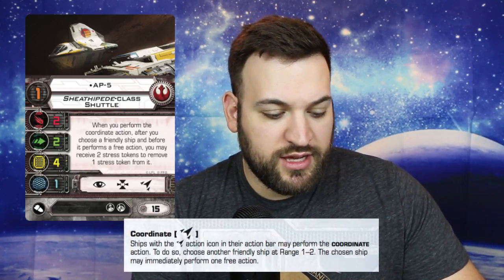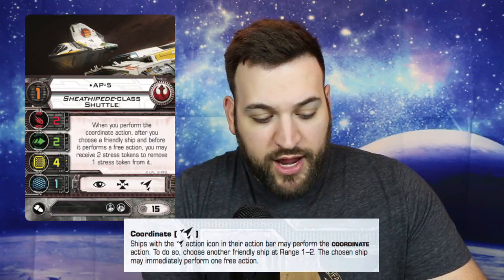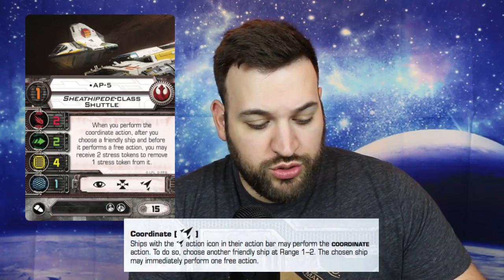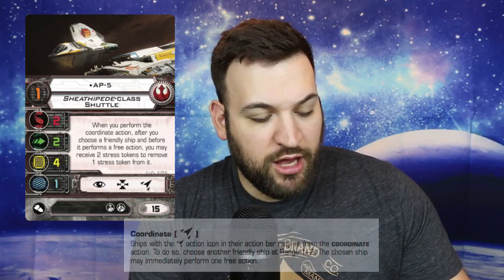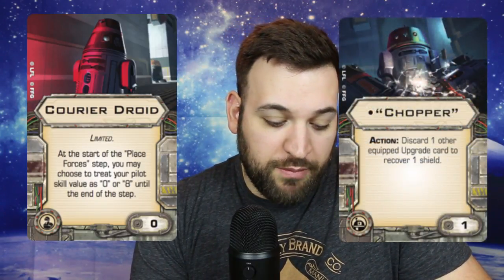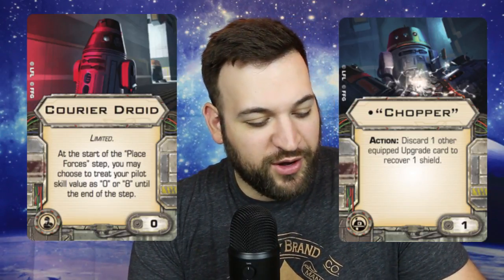X-Wing Review | Phantom II "Sheathipede Shuttle"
Today on the show we look at the Phantom II "Sheathipede-Class Shuttle". The Sheathipede Phantom II is featured in the TV series Star Wars Rebels.

Pilots Edit
•Fenn Rau
•Ezra Bridger
•"Zeb" Orrelios
•AP-5
Upgrades Edit
Crew Edit
•Maul
Courier Droid
Astromech Edit
•"Chopper"
Flight-Assist Astromech
Titles

•Ghost
•Phantom II
Tokens Edit
Critical Hit Token
Focus Token
ID Tokens #75 (3 each)
Shield Token
Stress Token (3x)
Target Token YY/ZZ (2 each)